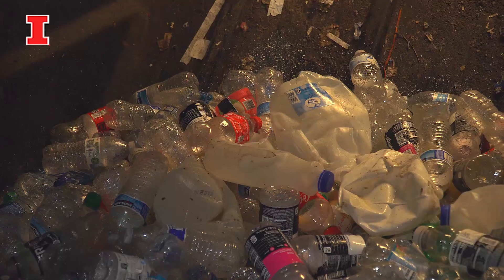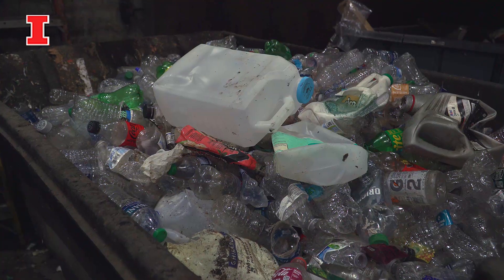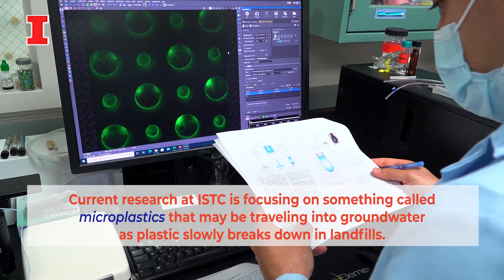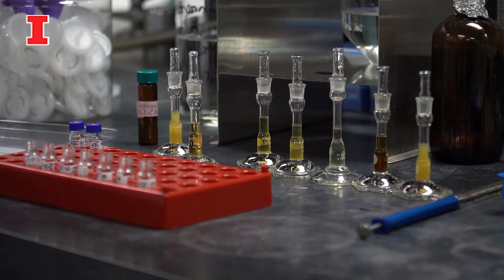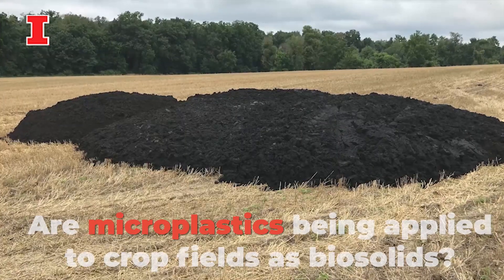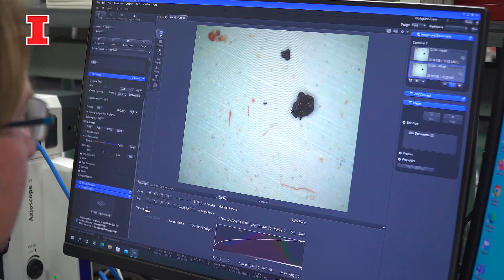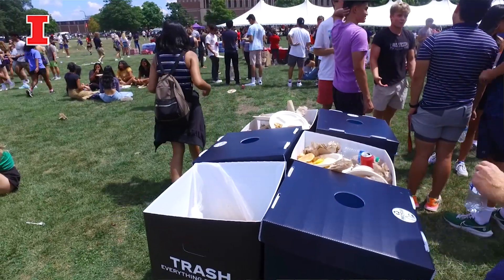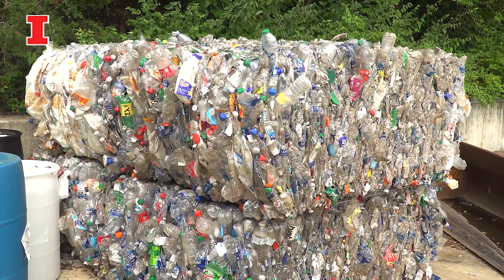The Plastic Problem — Research at ISTC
Over 550 billion tons of plastic are created every year in the United States. \Much of that waste is not recycled, but instead gets into landfills where it begins the slow process of breaking down.  University of Illinois researcher John Scott works at the Illinois Sustainable Technology Center and is conducting in-depth research on microplastics and nanoplastics that are getting into water and other places that it shouldn't be. This video shows some of that research in a thought-provoking discussion about the plastic problem.